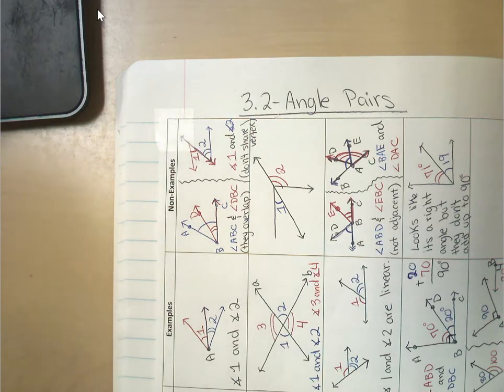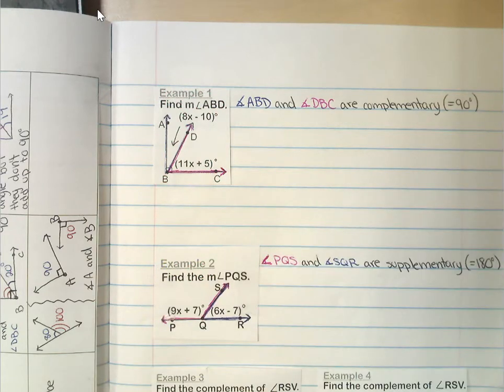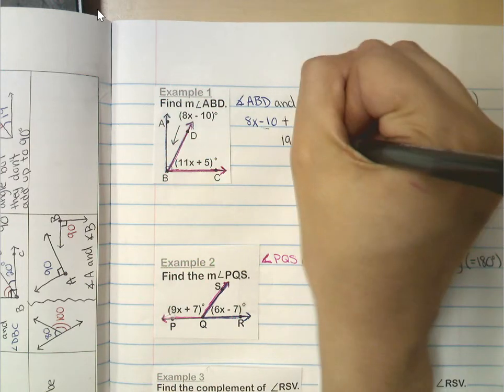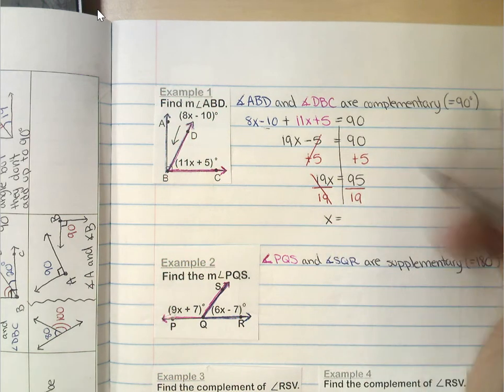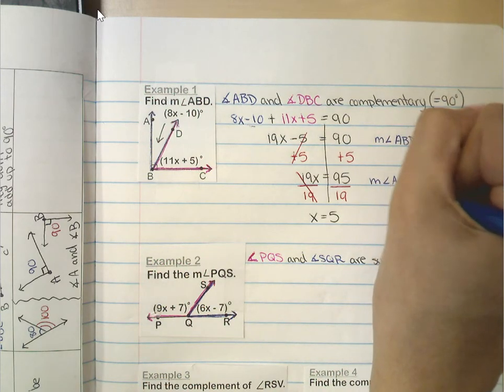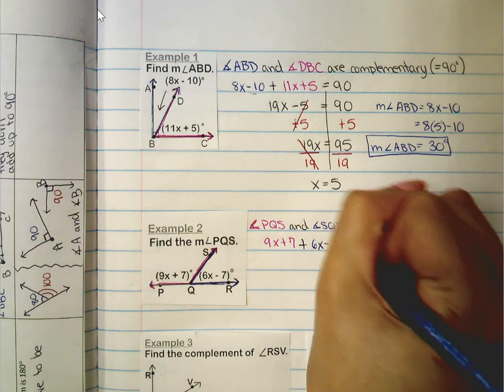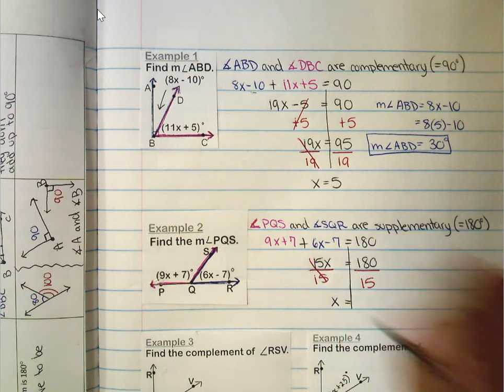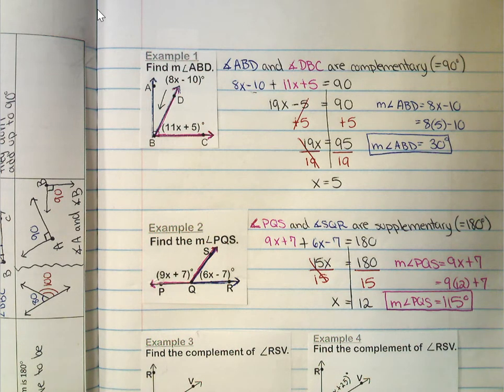3.2 Video Notes - Examples 1 and 2